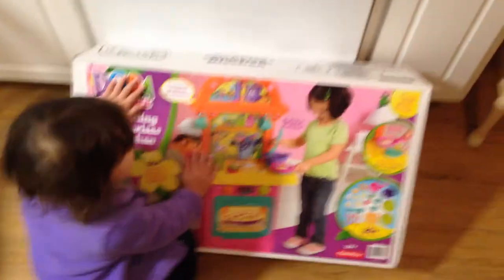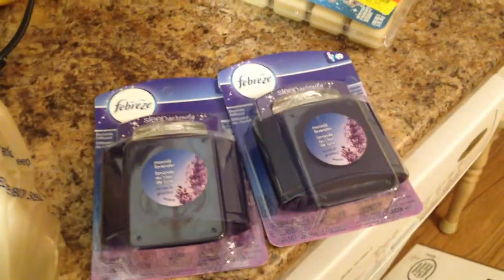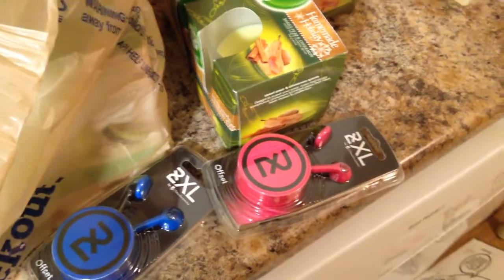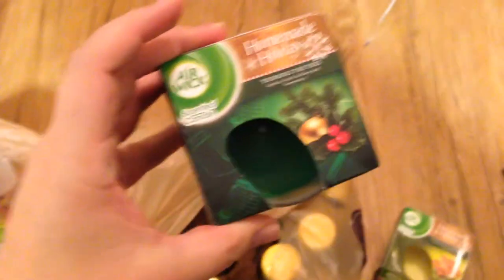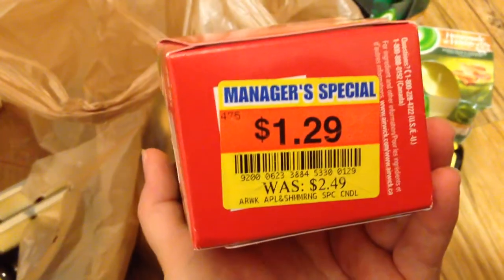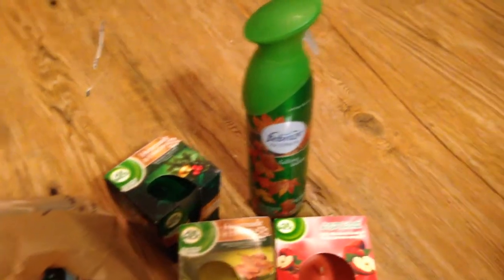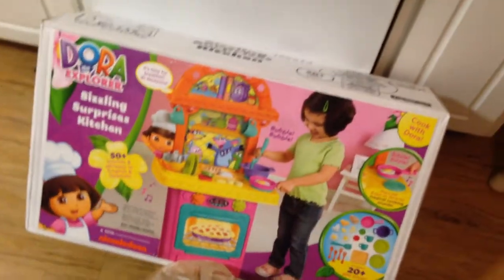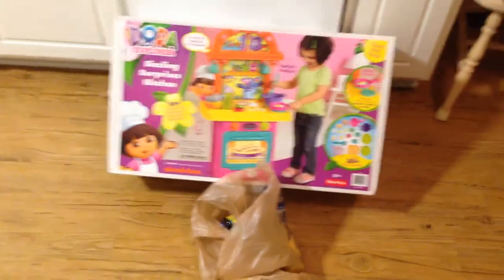Amazing Kroger Haul Free Dora Kitchen and Glade 12/27 Clearance